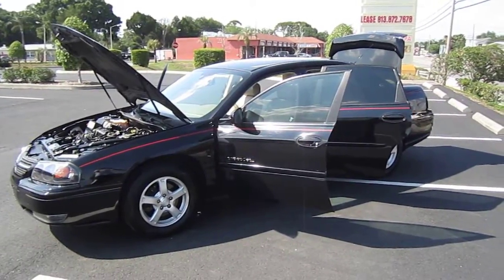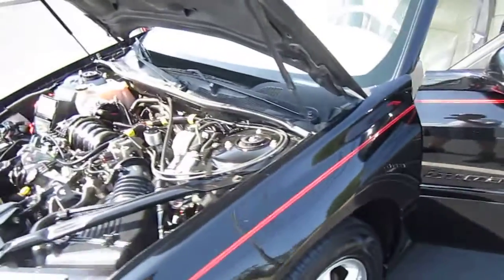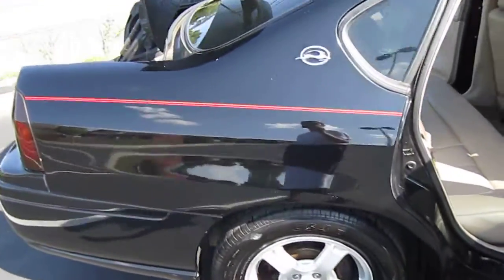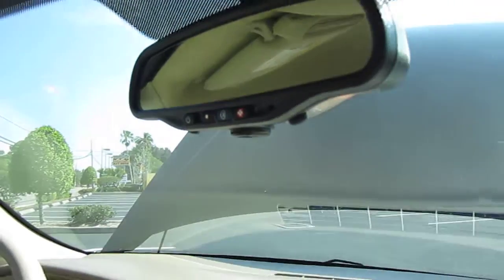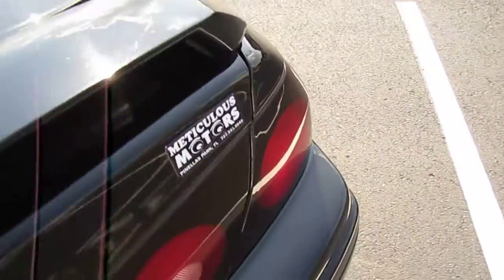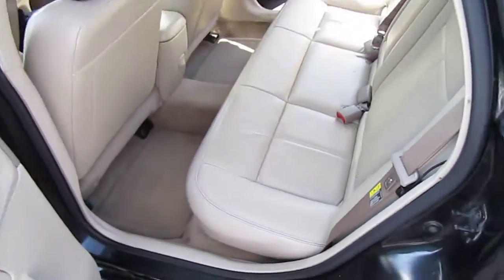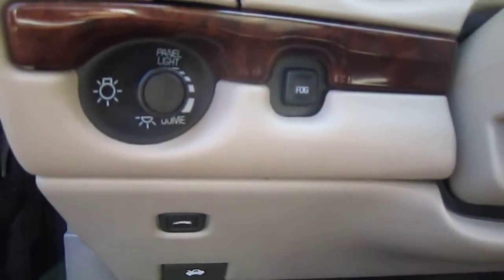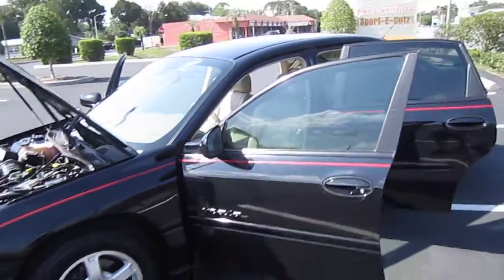SOLD 2004 Chevrolet Impala LS Meticulous Motors Inc Florida For Sale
Up for sale is a super nice 2004 Chevrolet Impala LS. Fully loaded with leather, sunroof, alloy wheels, and ice cold A/C. See this one today because it will not last.